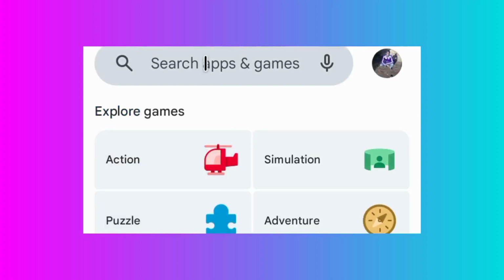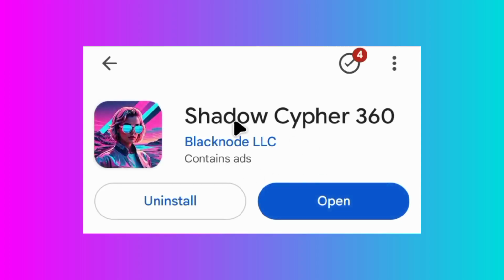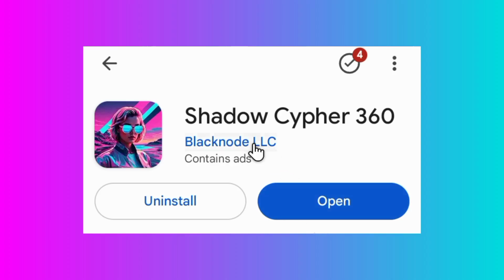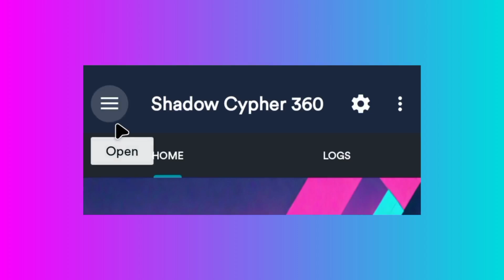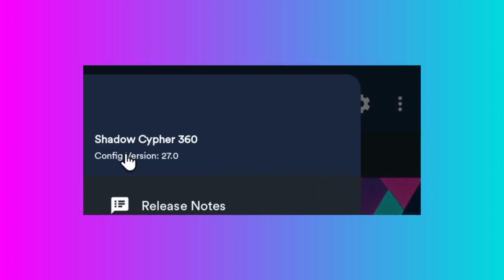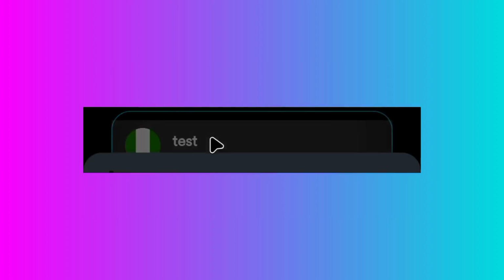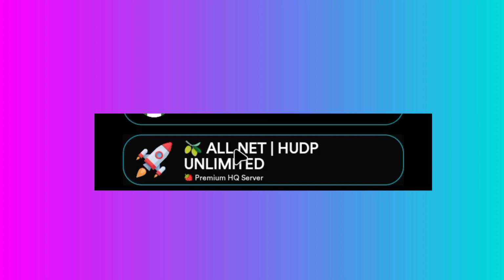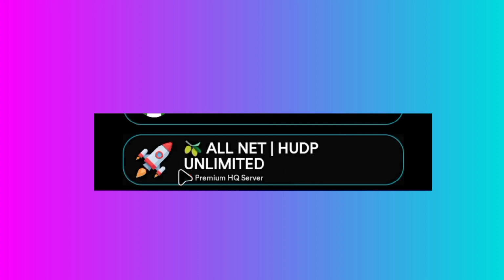How to setup Shadow Cypher VPN with udp settings for fast and secure browsing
In this video, I shared an enhanced overview of the VPN application Shadow Cypher VPN, which helps users secure their internet connection and add extra protection while browsing online. The application is available on the Google Play Store, allowing Android users to easily search, download, and install it on their devices.

The video explains how this VPN can enhance online privacy, stabilize internet connectivity, and provide a safer browsing experience while using the internet. It also highlights that the application supports different server selections and connection methods such as UDP, which is commonly used to provide fast and stable connectivity in regions where it is supported.

Additionally, viewers were reminded to use VPN services responsibly by reading the app’s terms and conditions, following their country’s local laws regarding VPN usage, and complying with their internet service provider policies before using the application.

Overall, the guide introduces how Shadow Cypher VPN can help users maintain a secure and stable internet connection while performing their online activities.